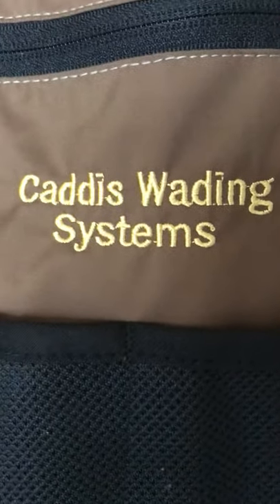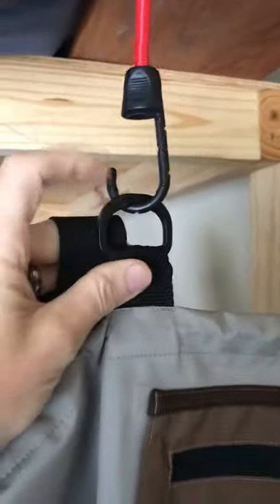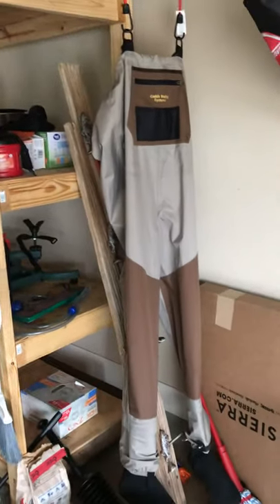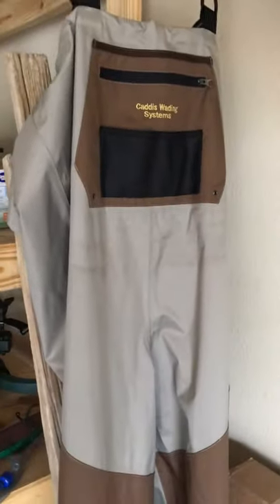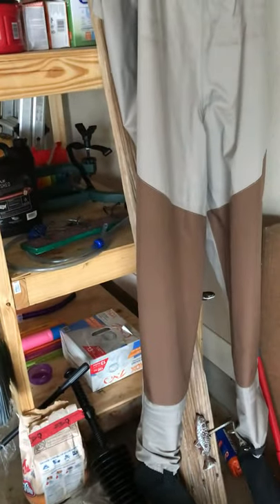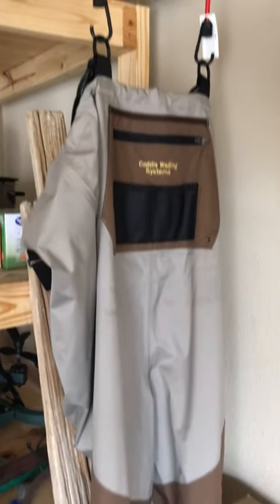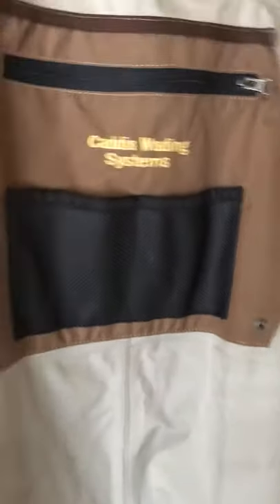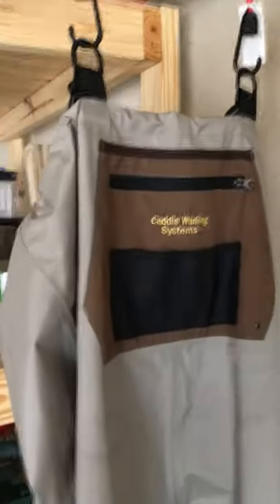Caddis Waders Review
Review of the Caddis waders with breathable stocking. At 5’10” 150￼ lbs the medium works for me, if slightly￼ large. I mainly went with the medium to match my shoe size which is 10 1/2 the stockings are a little bit large but snug up nicely when crammed into a wading boot. After four trips to the river they are holding up nicely and should last a while; for the price point I would recommend them￼￼.